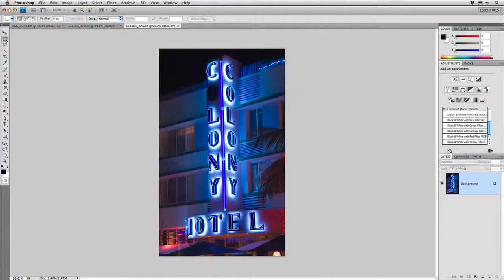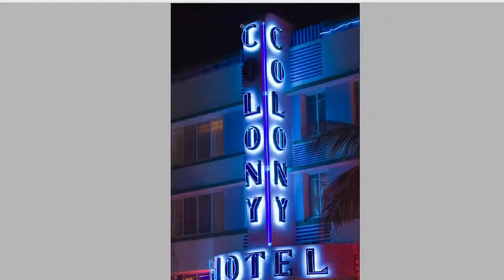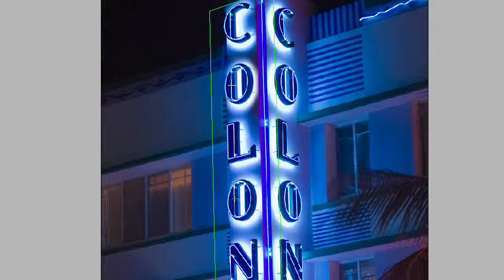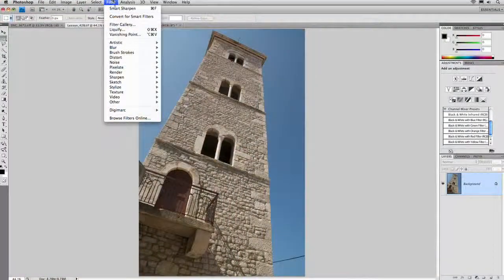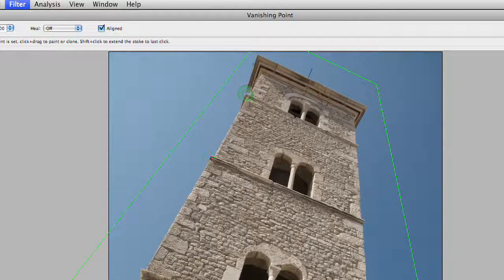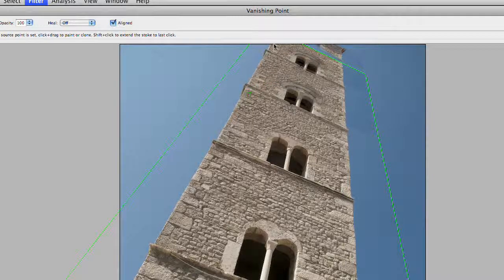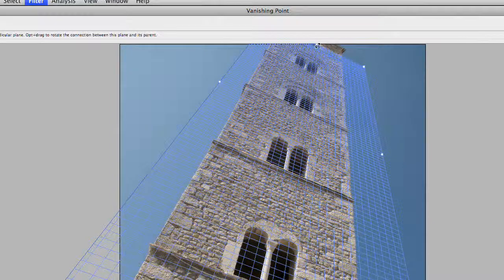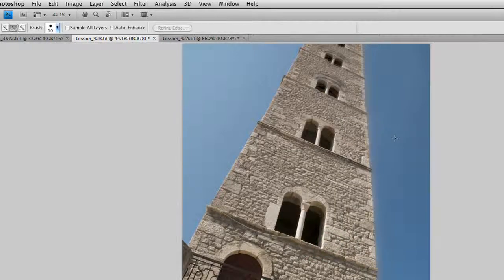Vanishing Point - Adobe Photoshop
Instructor Richard Harrington explains how this filter can be used to create perspective cloning.